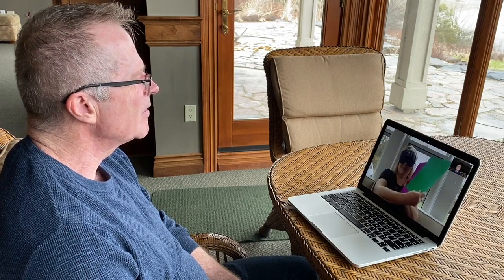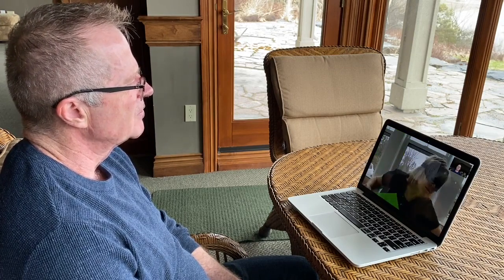84) Wendy Continues Practising Her 'Blindfold Seeing' Remotely by Laptop - Mar 30/2020